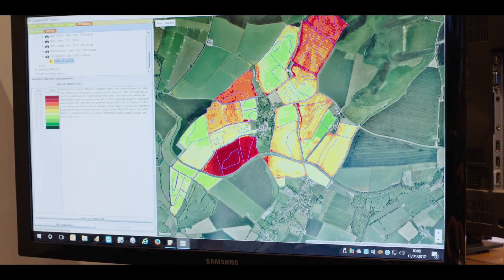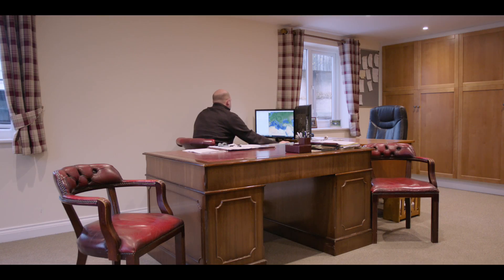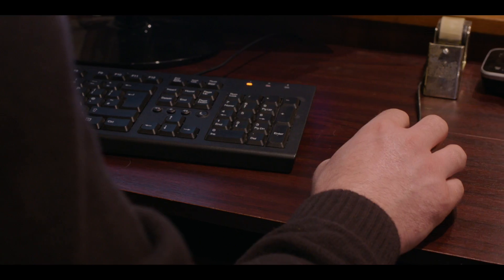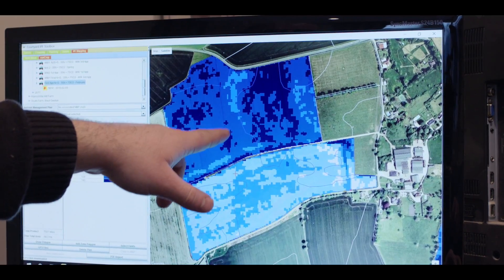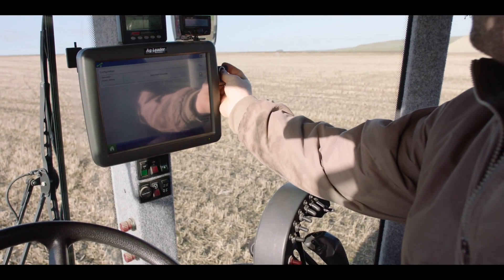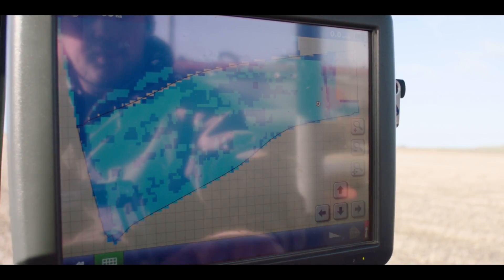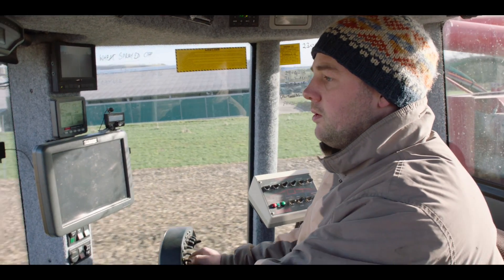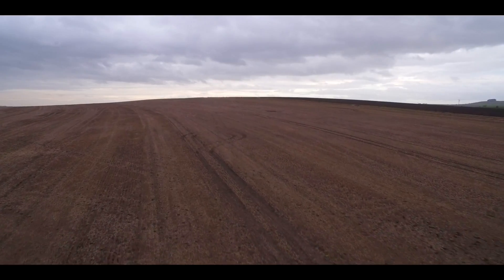OPEN SKIES - GODAN Documentary Web Series - Ep. 5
OPEN SKIES tells the story of Andrew, a farmer from Allington U.K. who works alongside his family on their arable and dairy farm.

The family has taken advantage of new tools and technology that allow them to easily view satellite data of their land, which has been opened up the European Space Agency.

They use the data to strategically apply precision farming tactics to their land.

OPEN SKIES is part of GODAN'S open data web series that meets individuals around the world who are on the front line of how technology and data are reshaping agriculture to combat food insecurity and improve global nutrition.

It's the fifth and final episode of the series, with OPEN WATER (Ep. 1), OPEN FIELDS (Ep. 2), OPEN FARMS (Ep. 3), OPEN CLIMATE (Ep. 4) also available through the GODAN Youtube channel.

Open data is data that anyone can access, use and share.

Directed by: Dan Boaden (Banyak Films)
Director of Photography: Alfredo de Juan (Banyak Films)

Series created by: Diana Szpotowicz (GODAN)

With special thanks to Hugh Hartford (Director/Producer, Banyak Films)